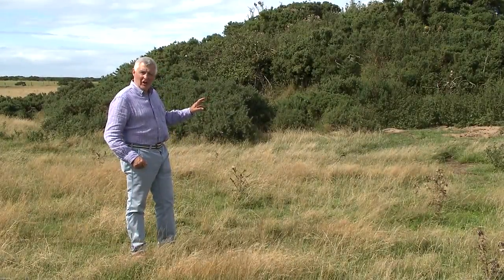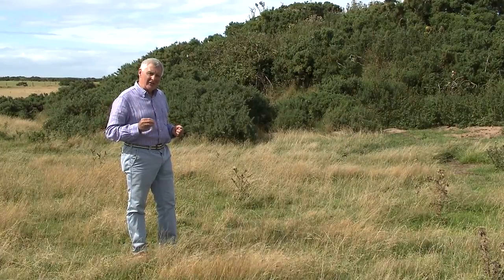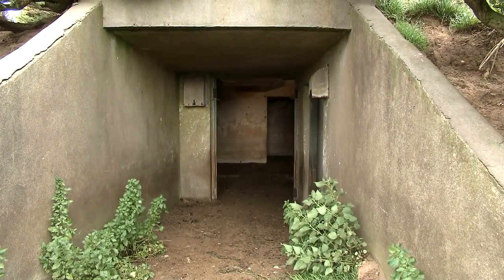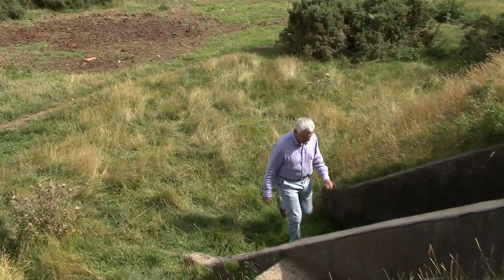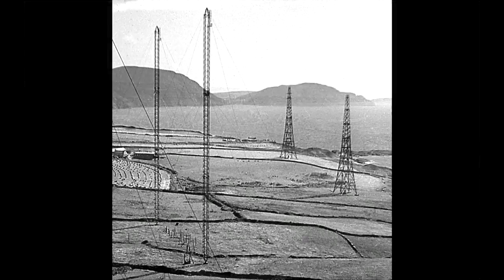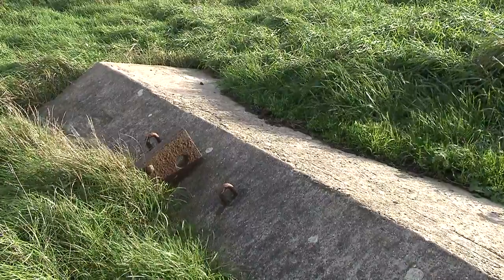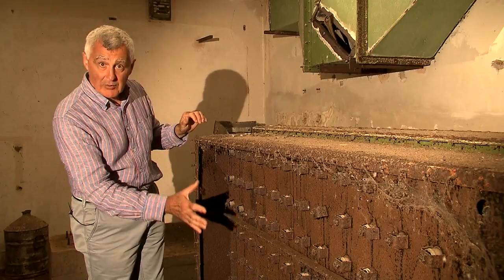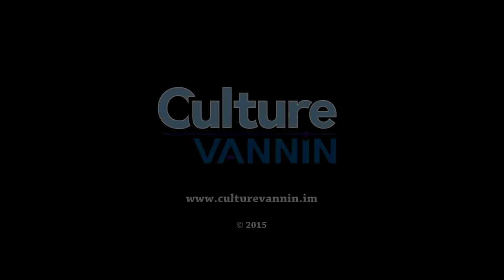The Bride Radar Station: The Second World War in the Isle of Man, Pt. 7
The 7th part of a documentary about the Isle of Man during the Second World War.

Filmed by Culture Vannin.